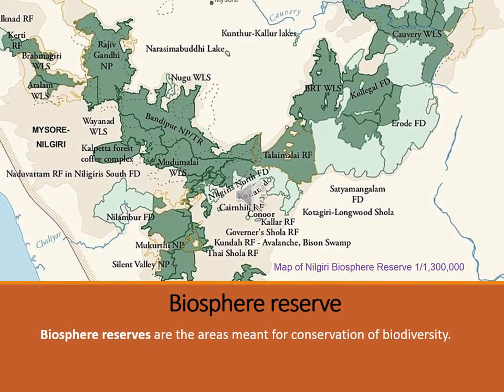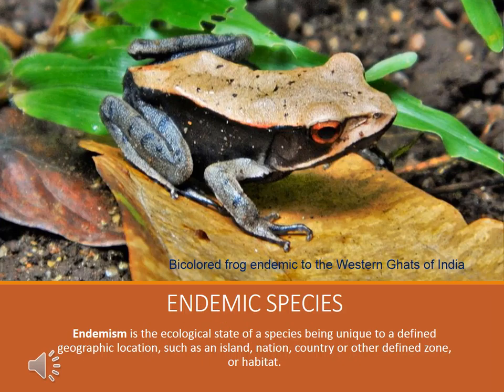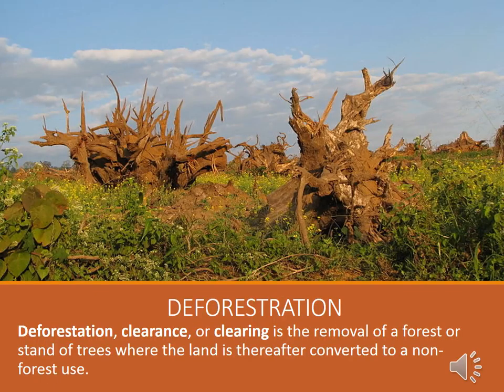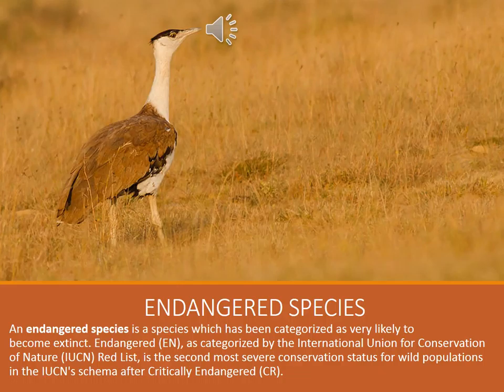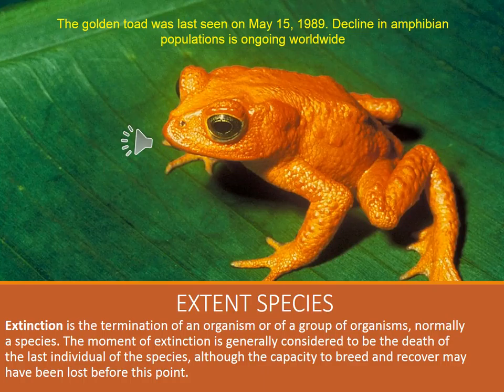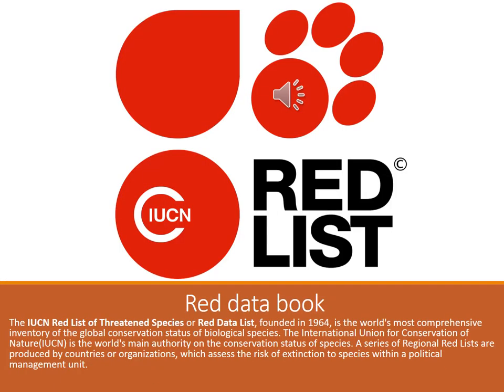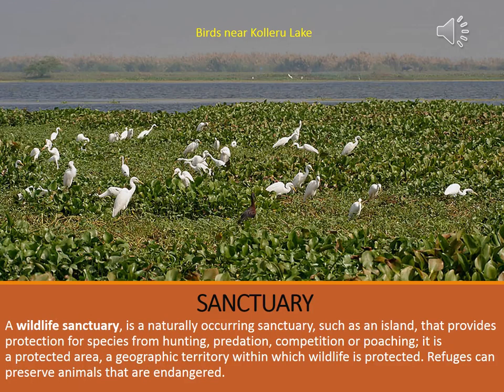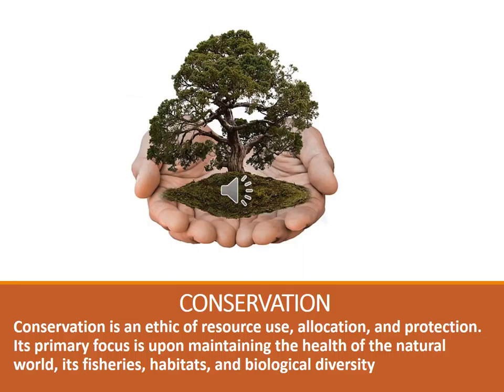BIO DIVERSITY AND ITS CONSERVATION: KEY WORDS